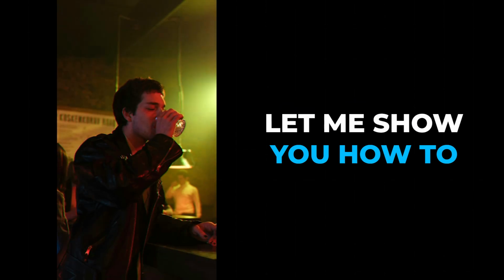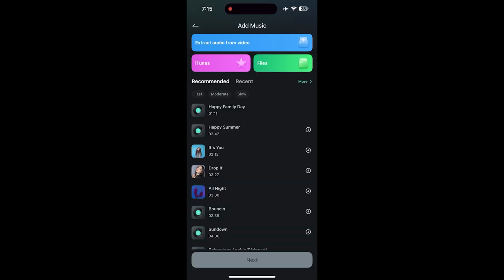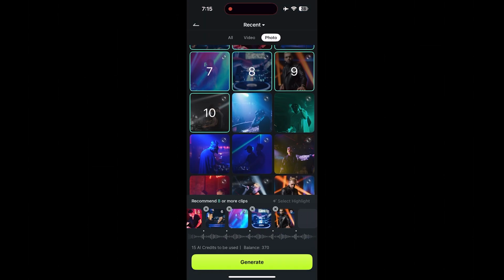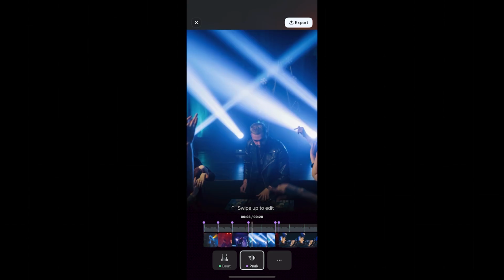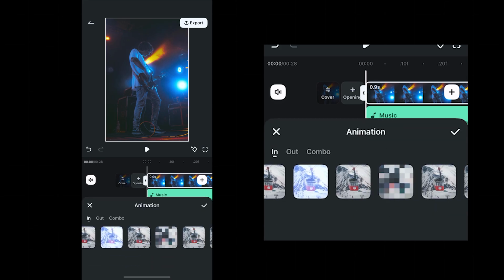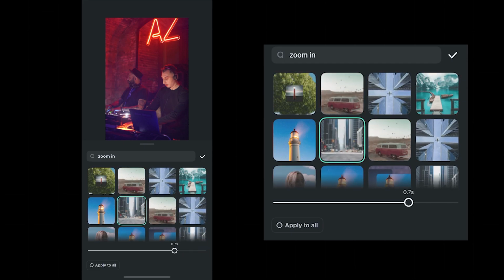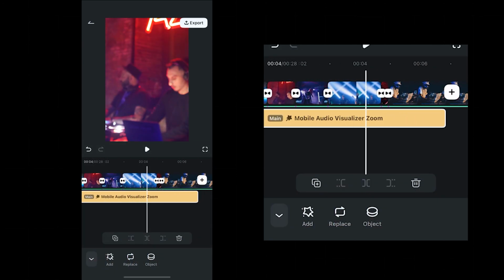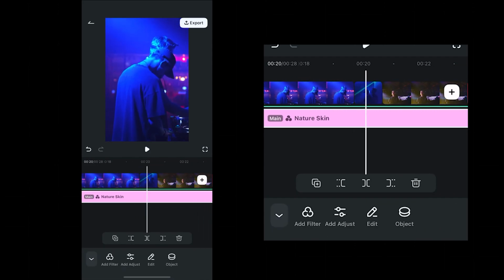How to Edit Energetic Music Festival Videos with Rhythm Sync in Filmora Mobile!